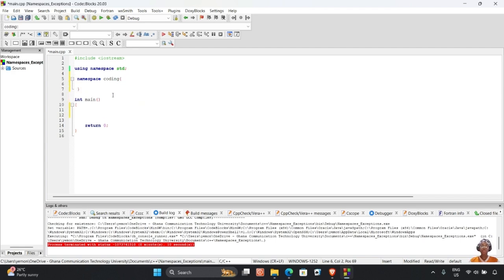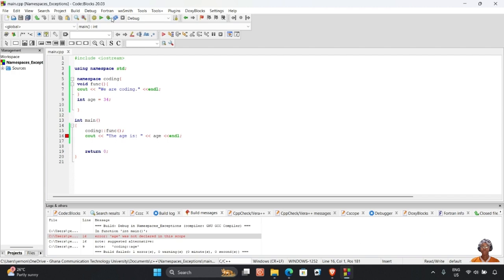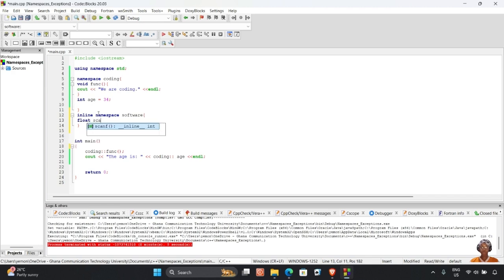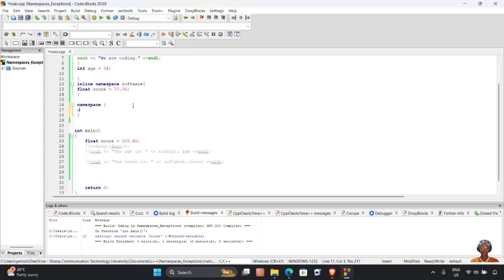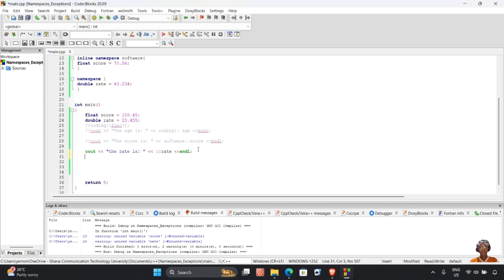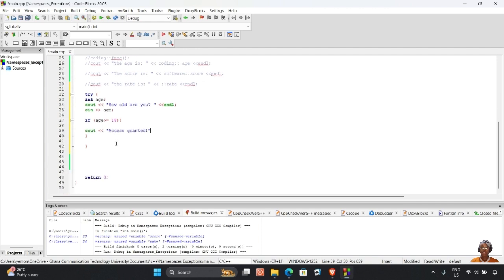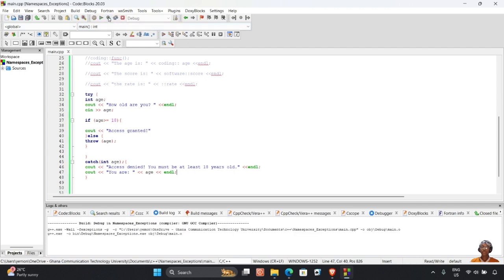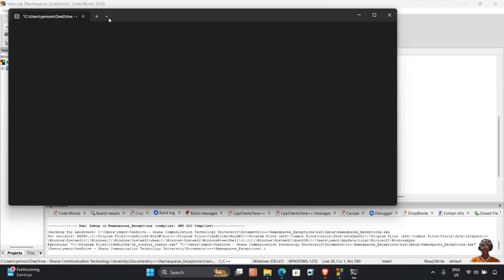C++ Namespaces | Exception handling